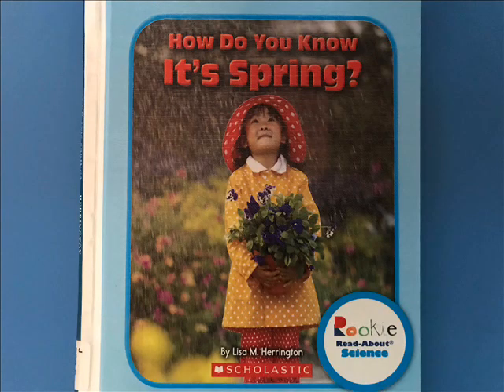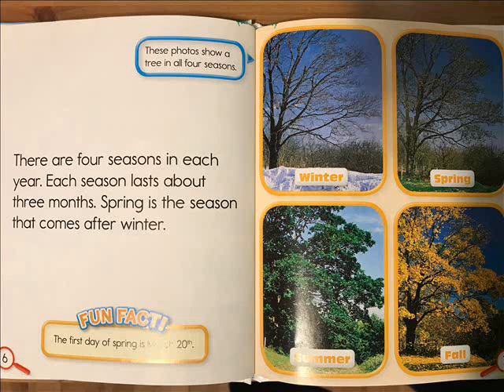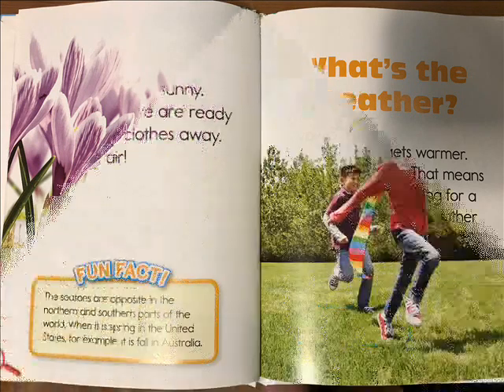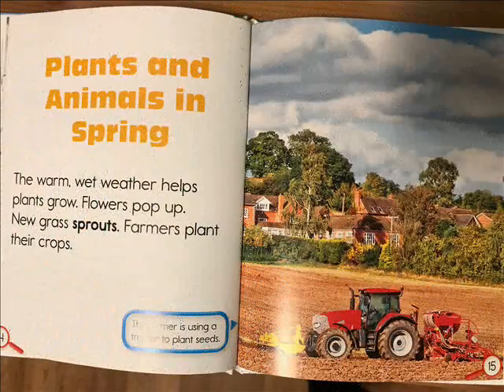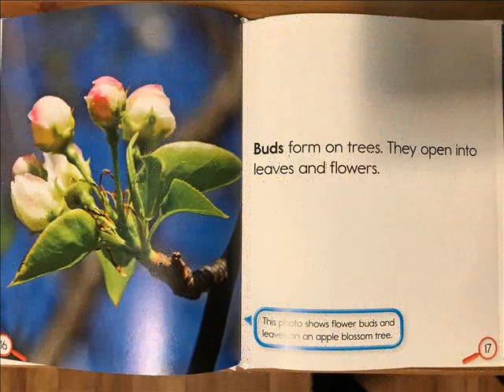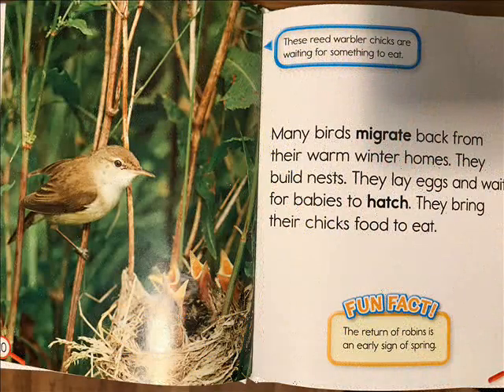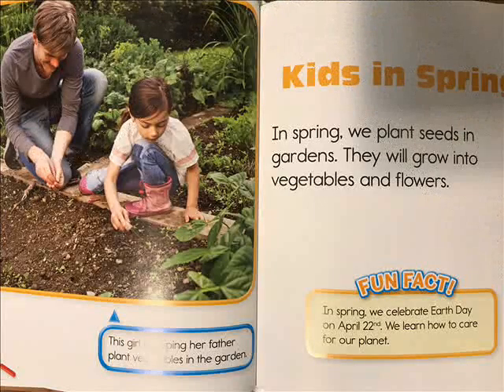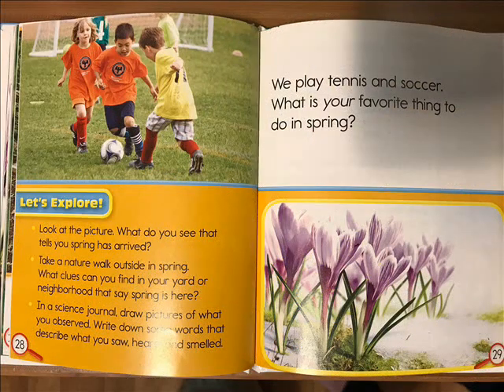How Do You Know It's Spring? Stories for Kids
This book is part of the Rookie Read-About Science Series. This book about Spring is written by Lisa Herrington.